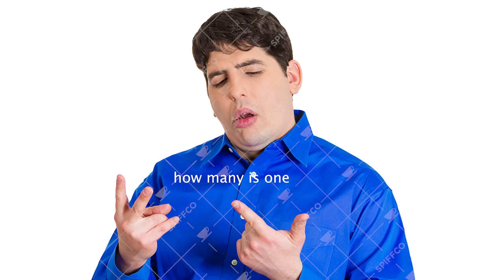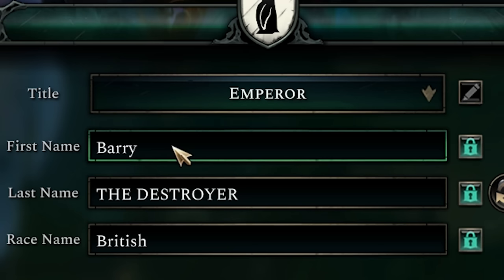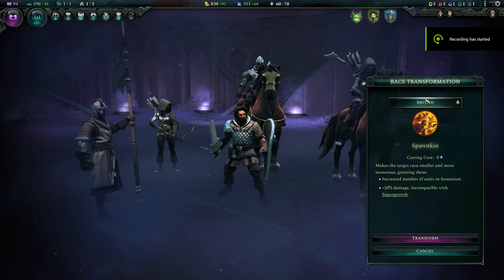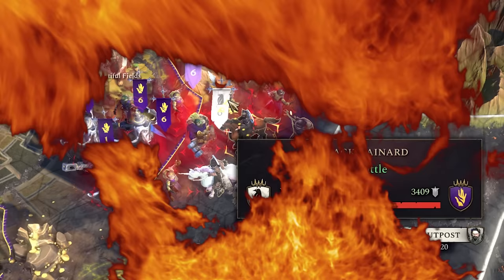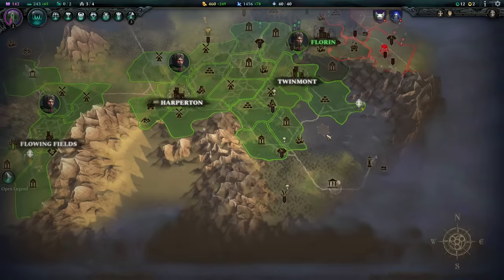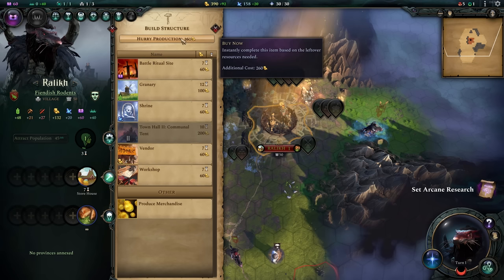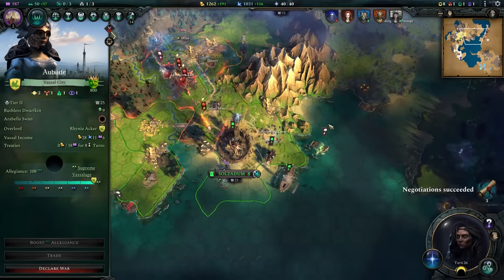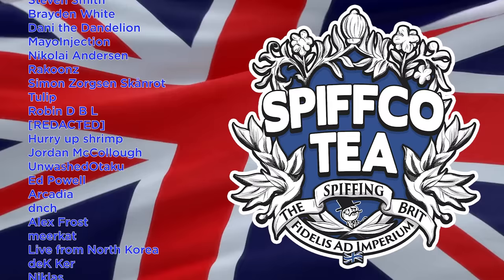AGE OF WONDERS 4 IS A PERFECTLY BALANCED GAME WITH NO EXPLOITS - Everything Is Broken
Age Of Wonders 4 is the upcoming continuation to the Age of wonders series. Last time we had age of wonders 3 that had more luck based exploits than you could imagine and a sci fi spin off to age of wonders planetfall. AOW4 however is an absurdly fun game. Imagine your playing civ 5 against nuclear ghandi except ghandi is a necromancer summoning the undead with the power to transform the land into an active volcano. Today The Spiffing Brit is playing the game to see if age of wonders 4 is a perfectly balanced game with no exploits! Although spoilers he finds 4 exploits in the game and will be covering all of them for you today. From farming pantheon points, unlimited gold and free trade deals to just printing units by instantly transferring provinces.

This video is going to be packed with funny clips in a montage style of british humor! It is also rather similar to Robbaz , Valefisk and RT Game in style of content! Sit back and enjoy the spiffing brit!

CHAPTERS
00:00 - Welcome to AoW4!
00:14 - (I HAVE BEEN SPONSORED)
01:28 - Making our Faction: BARRY THE DESTROYER!
05:21 - Exploit #1: Chosen Destroyers are Broken
18:09 - Exploit #2: Cities = Unlimited Units
20:51 - META-EXPLOIT: Plot to Pilfer Pantheon Points
25:21 - Exploit #4: Vassal Swarm
30:39 - Thank you - Age of Wonders out May 2nd!

title: AGE OF WONDERS 4 IS A PERFECTLY BALANCED GAME WITH NO EXPLOITS - Everything Is Broken